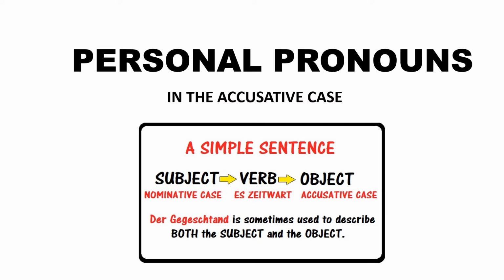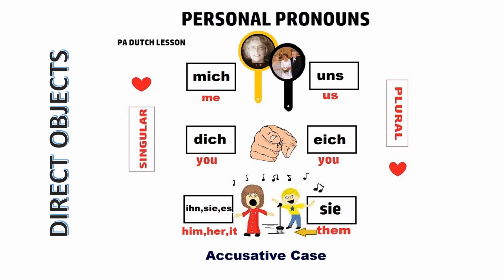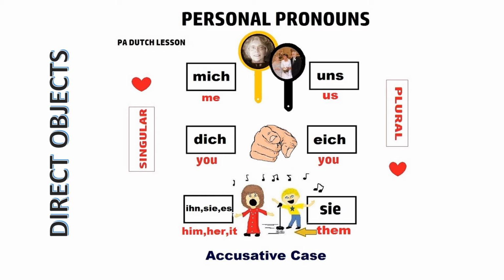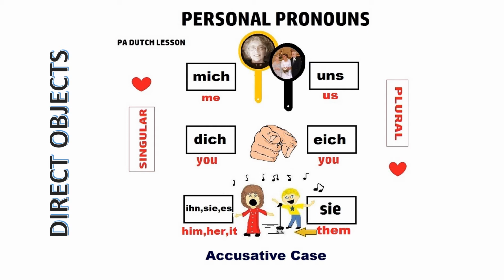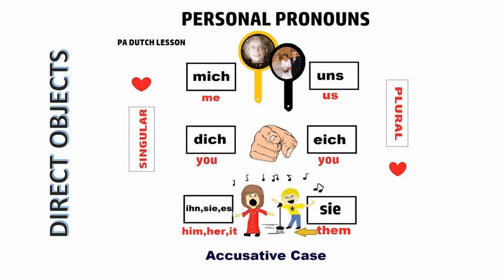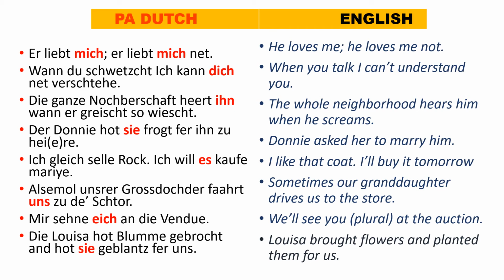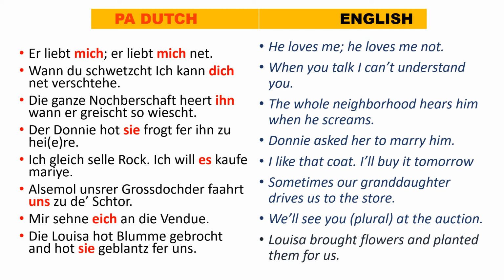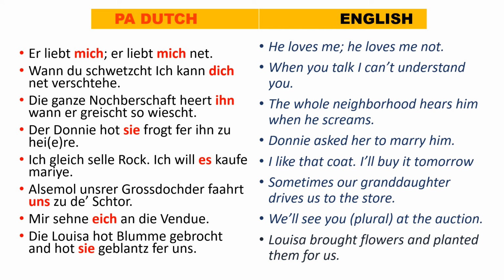EZ Deitsch-Learning PA Dutch/ PA German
PERSONAL PRONOUNS IN THE ACCUSATIVE CASE